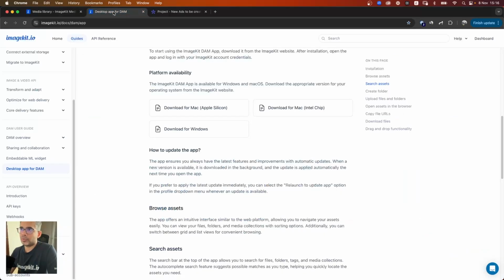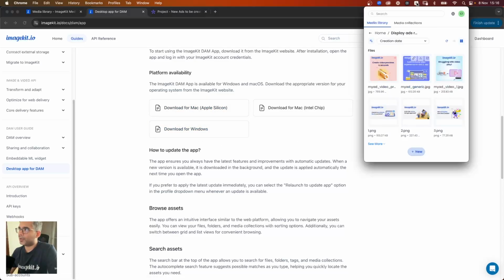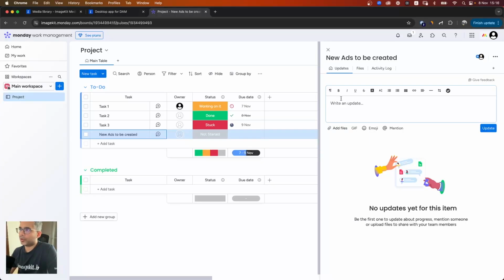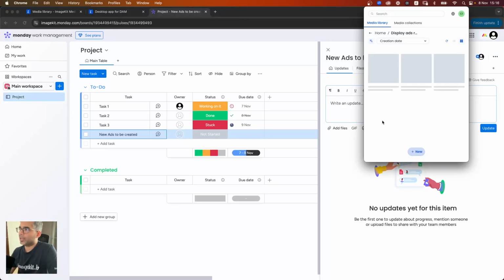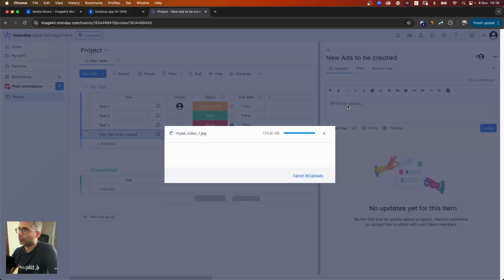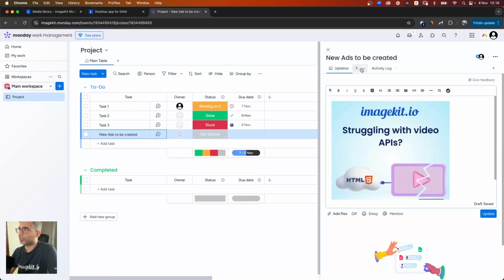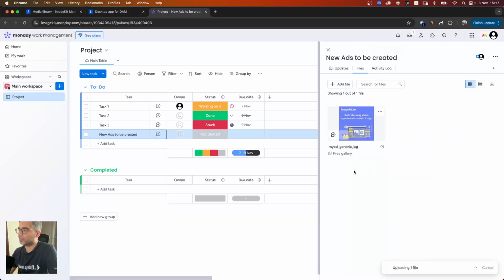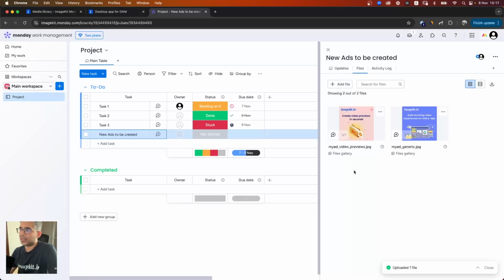Monday.com Integration | ImageKit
Learn how to use media from ImageKit DAM for your Monday.com tasks and projects.